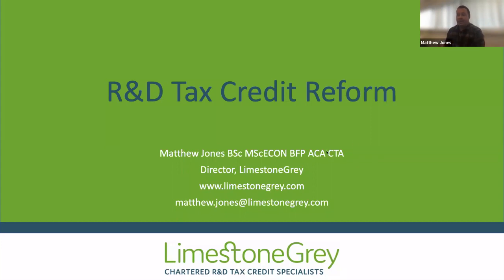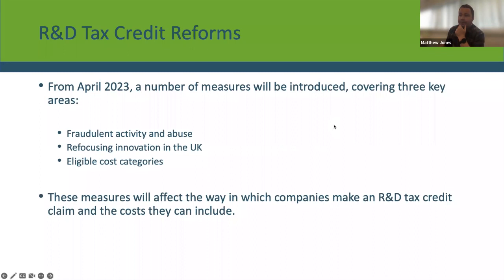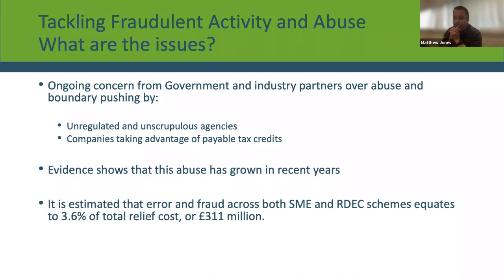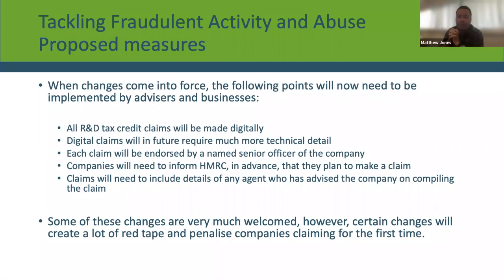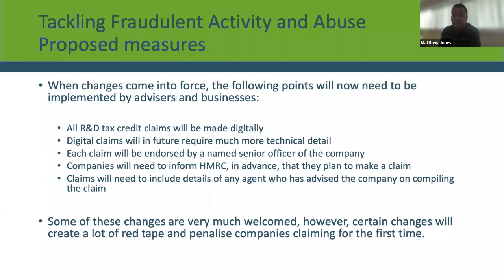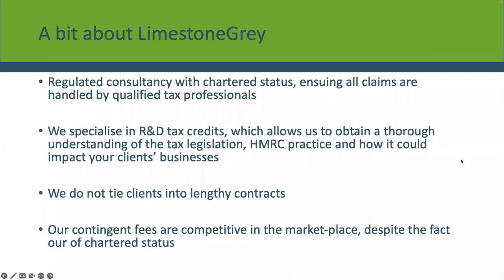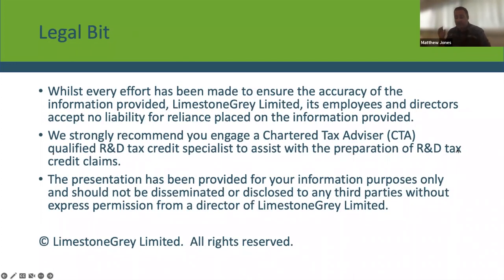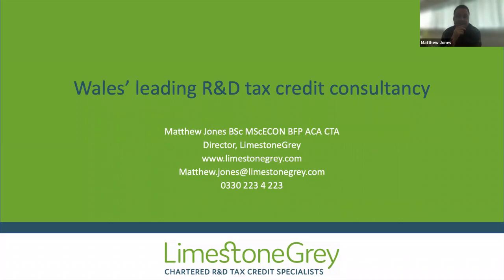Upcoming R&D Tax Credits Changes - Is Your Company Prepared?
Accelerated Growth Programme webinar:
Presented by Matthew Jones.